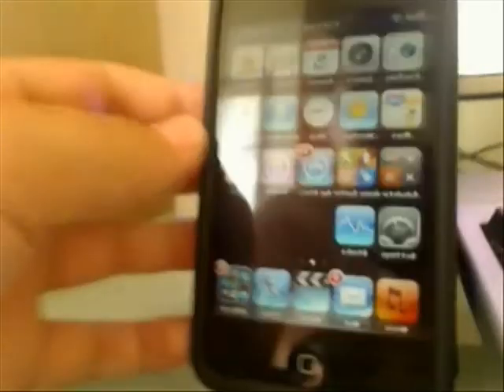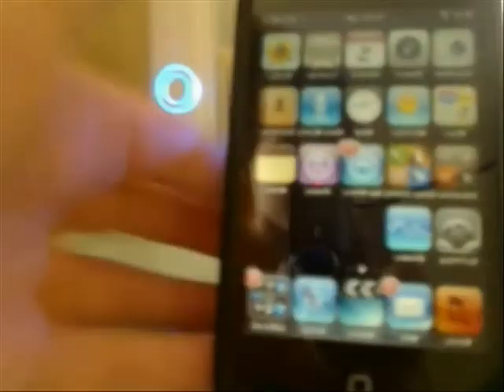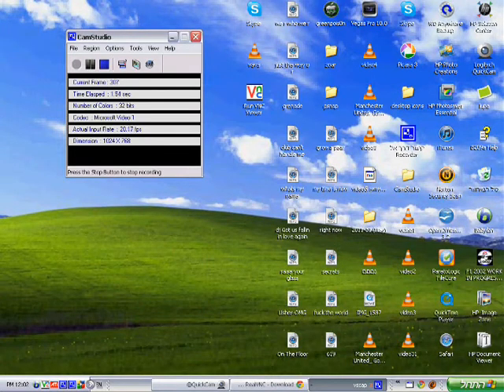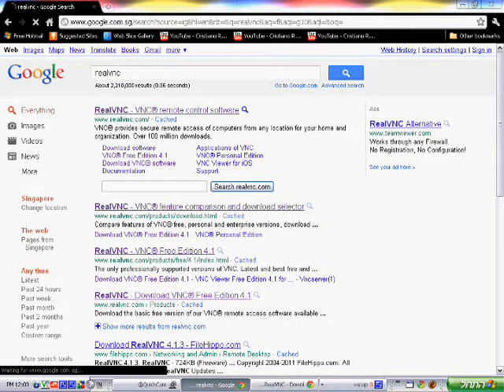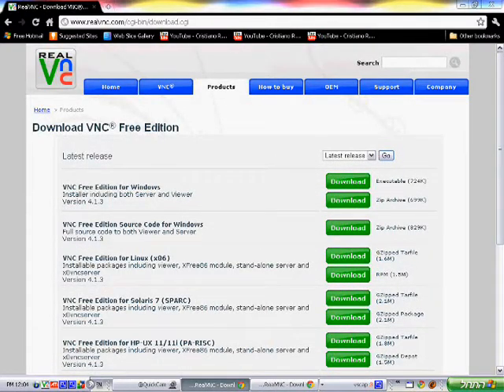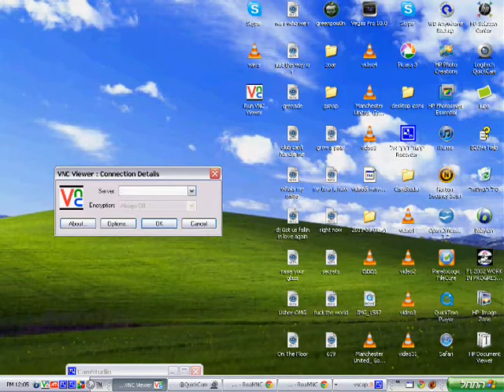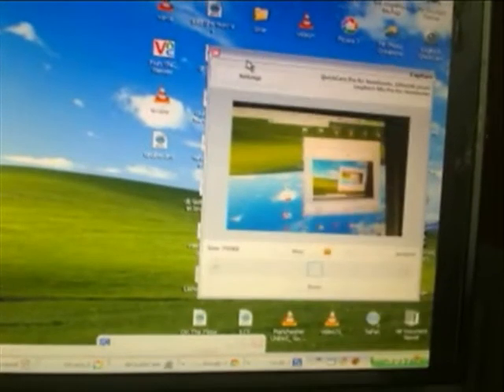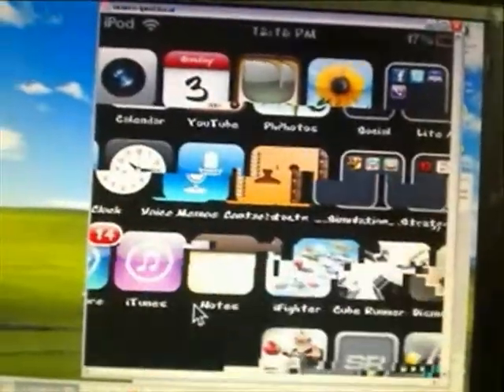how to put your ipod screen on your computer screen! (free)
in this tutorial i am going to show how to show your ipod screen on your computer screen...